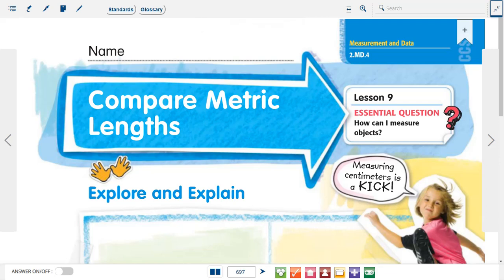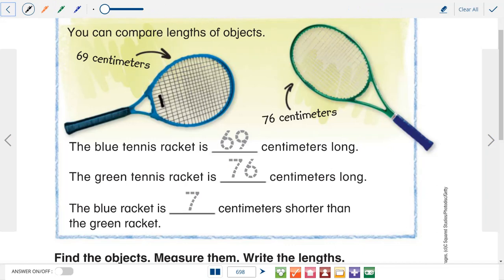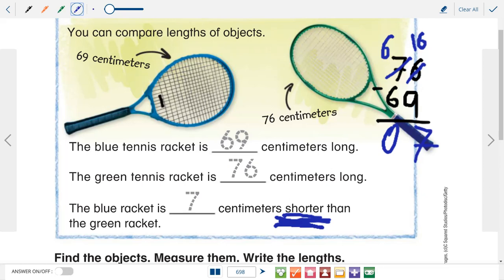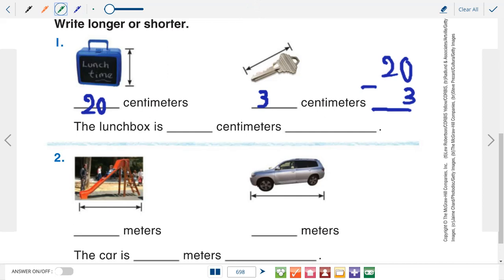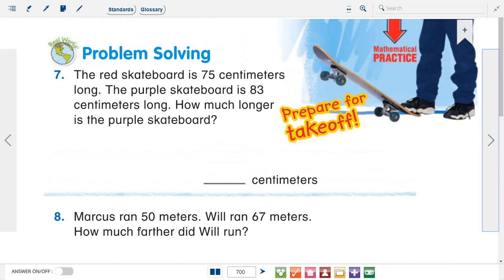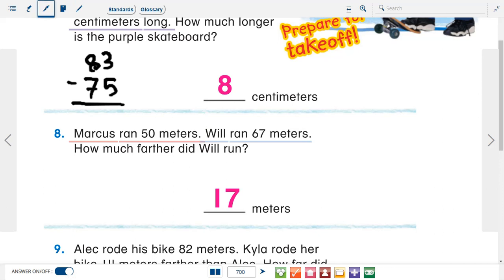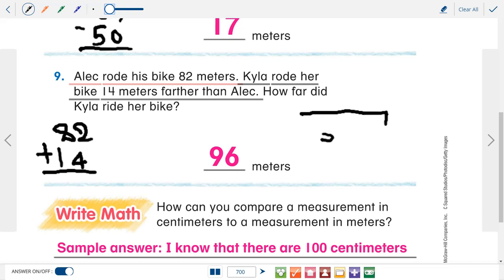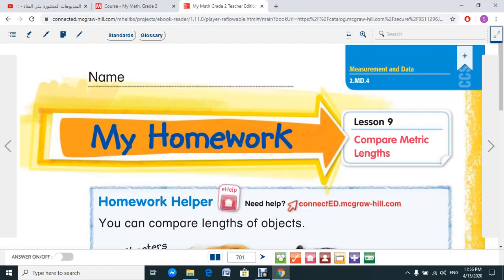Math g2 L9 ch11